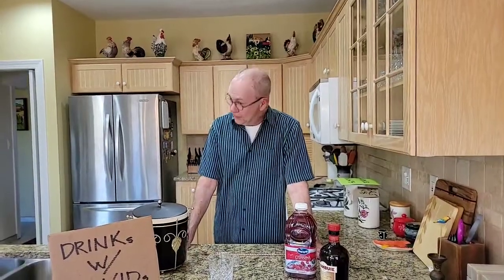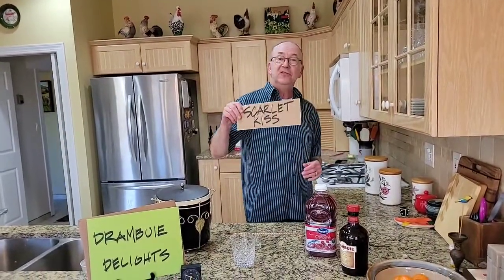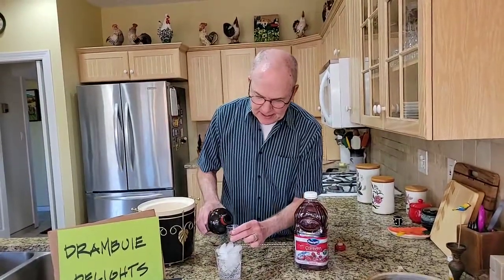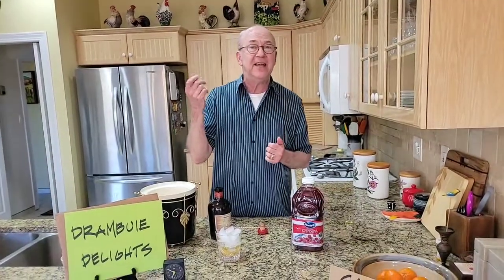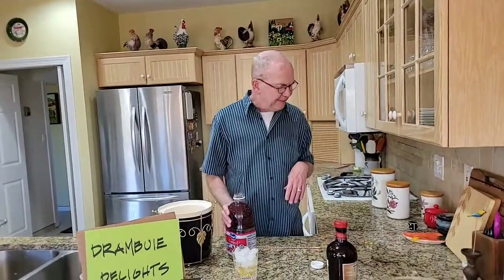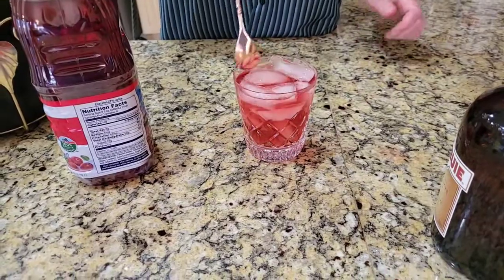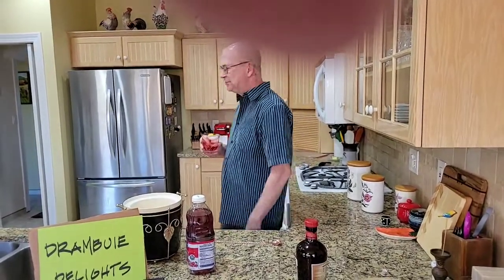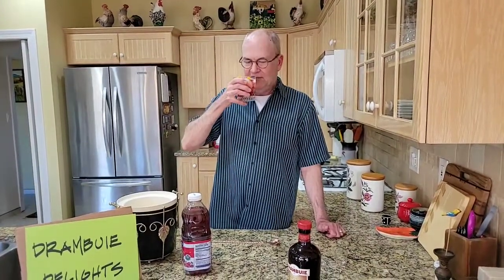DRINKs w/ DAVIDs: Scarlett Kiss 04/09/2021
Scarlett Kiss: 1 oz Drambuie, 3 oz cranberry juice, garnish - orange twist